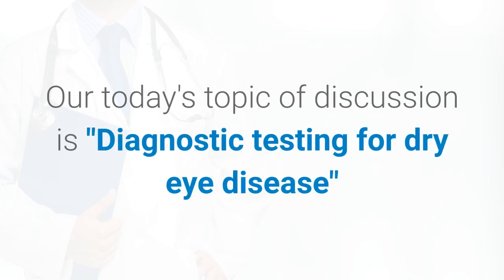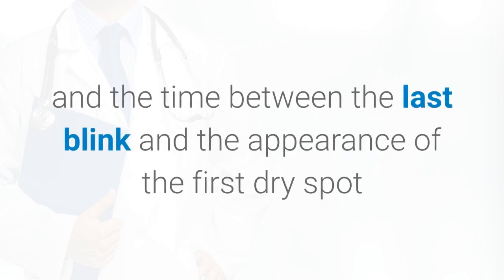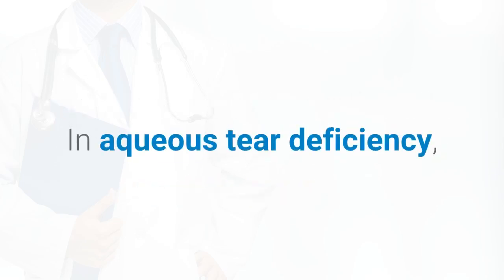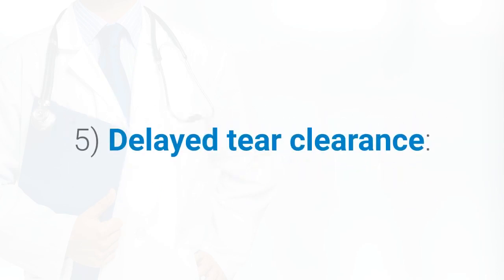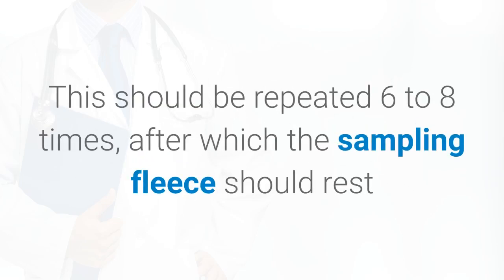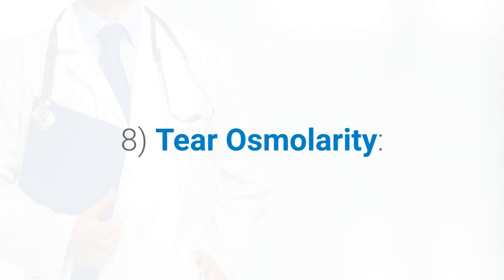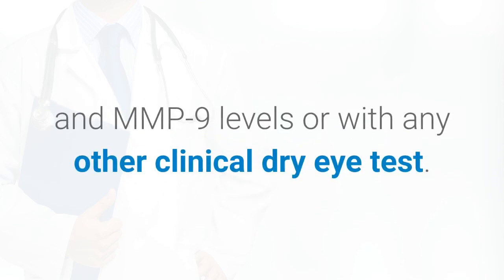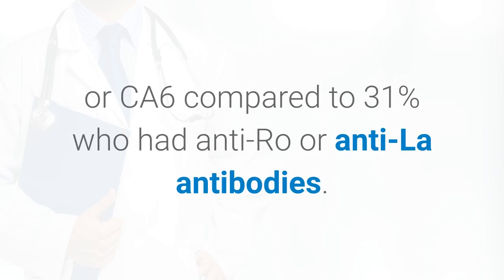Diagnostic Tests for Dry Eye Disease